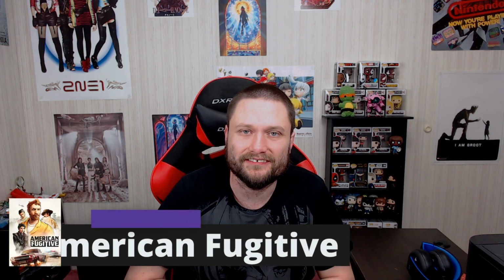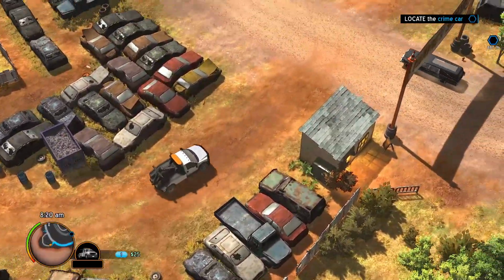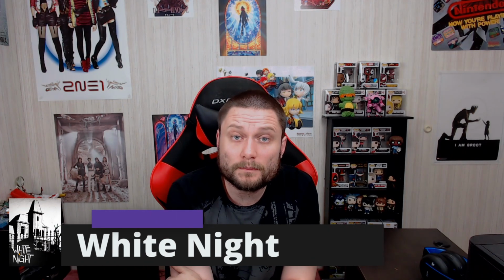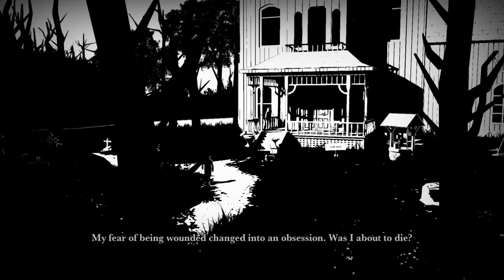Download or Not : Free Games with Prime - February 2020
Join Roger for the nex installment of free games from twitch.  This month was about retro style games or concepts.  Will Roger just show he like the space shooter or the GTA 2 clone?